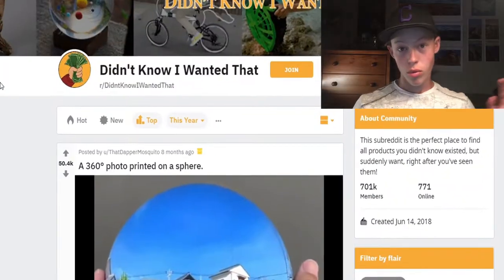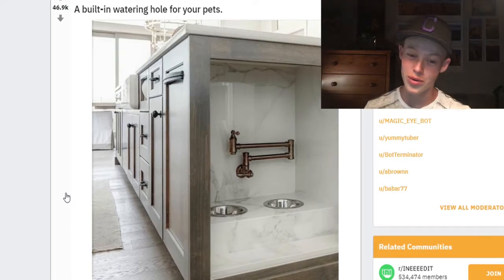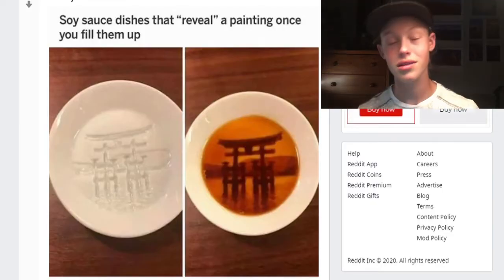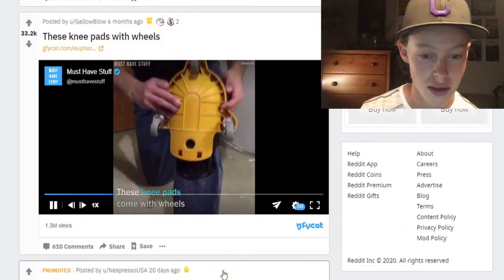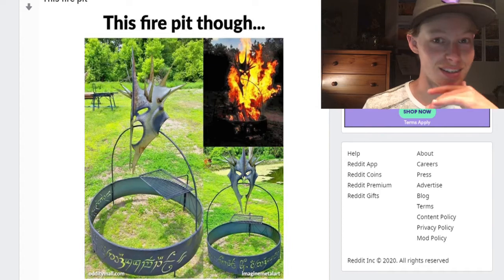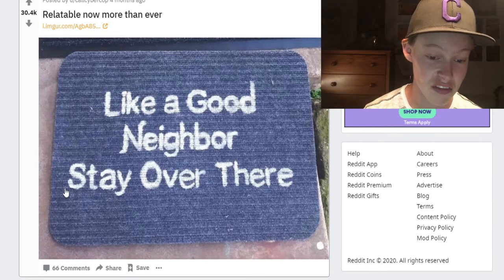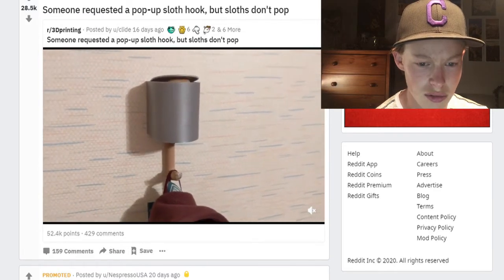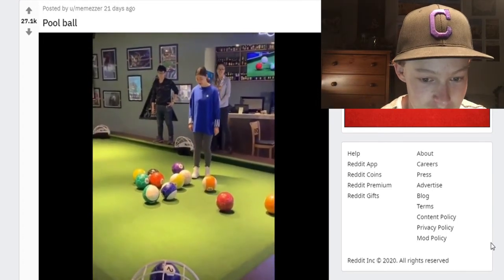I actually want that! | r/didntknowiwantedthat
Today I am going through the didn't know I wanted that subreddit, very cool stuff in here